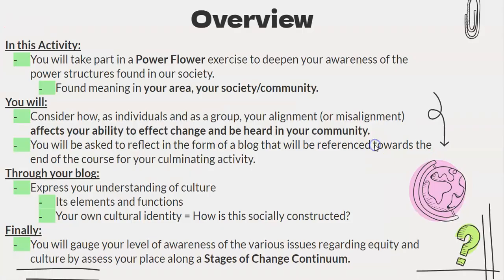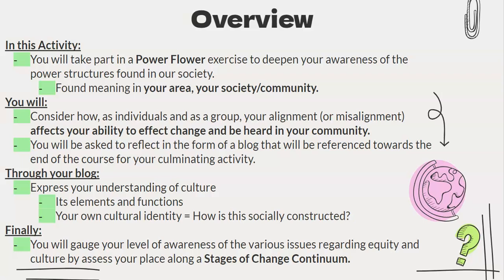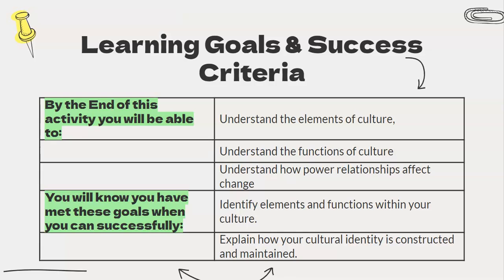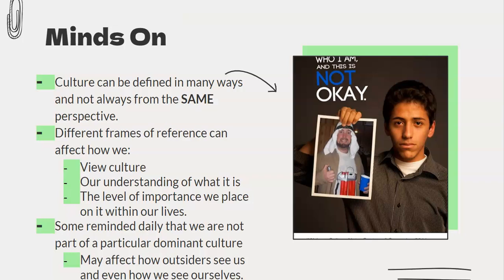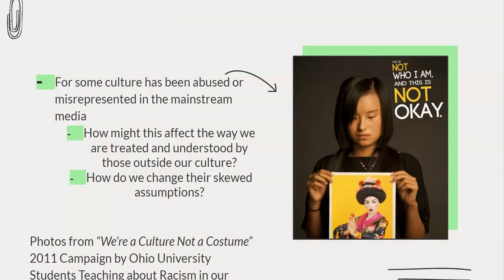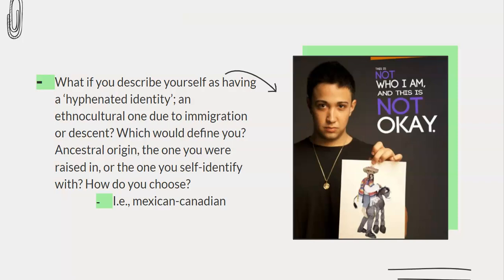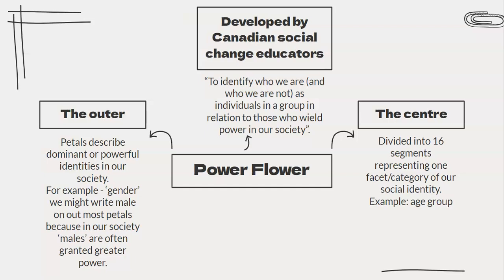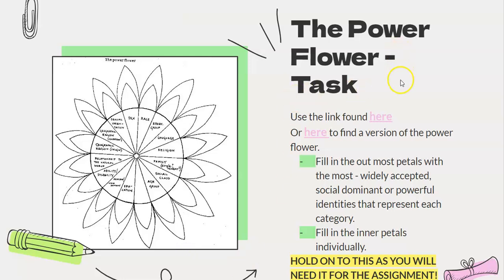HSC: March 6 World Cultures